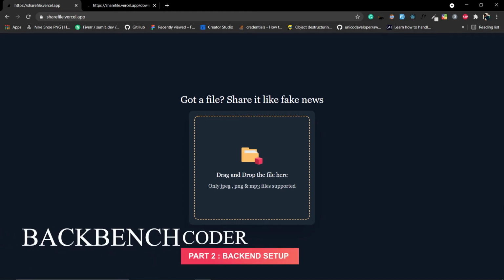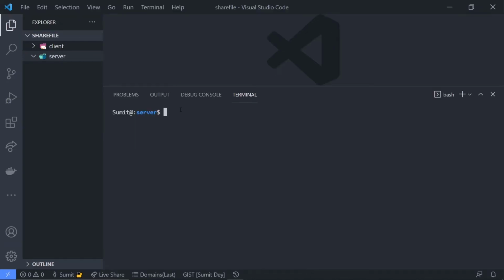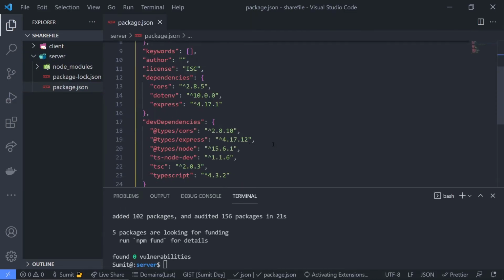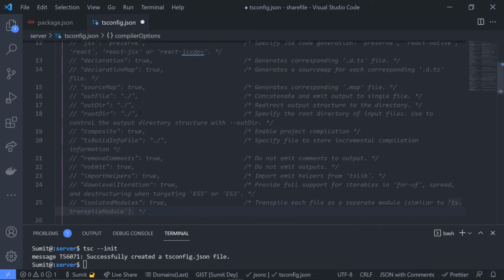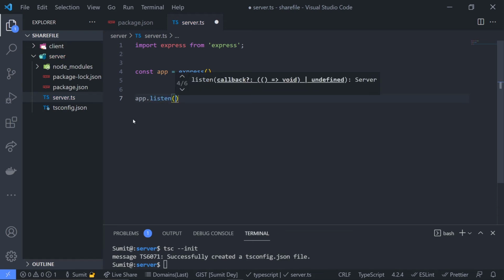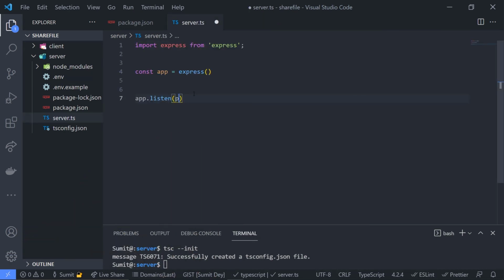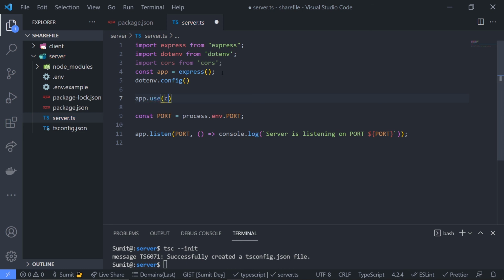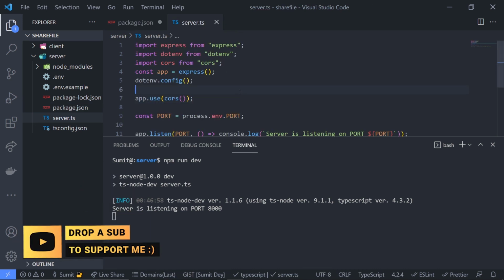#2:Set up Express with TypeScript | MERN File Sharing Project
Hey guys, Welcome to another exciting project !
This is a file sharing project where you can upload a file and share the link with your friend or directly mail the link to anyone from the app.
🔴 Tech used in the project :
1. Next JS
2. Express
3. Mongo
4. TypeScript (both Frontend and Backend)
5. Tailwind
Files are stored in Cloudinary (Free)
Emails are sent through SandInlue

🔵Source Code (You want this only?) :
Will Update

🟠 [For the ones who understands the Hindi Language]
* I have not copied any code from those videos, I just loved the project and made my own with a different stack. and Of course, I have taken the permission to make this clone from the creator.
If you want to make the Frontend using HTML,CSS & Vanilla JS (No TypeScript) and the Backend using MongoDB & Express (No TypeScript) , Watch these videos :

Love You 💚